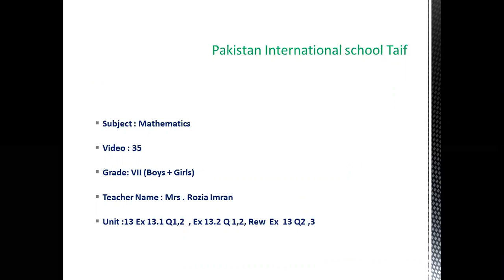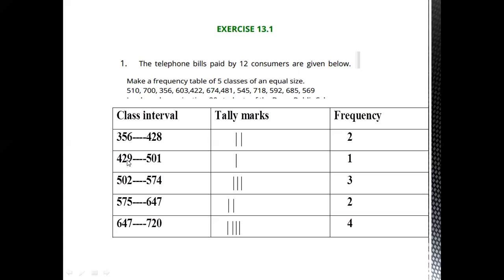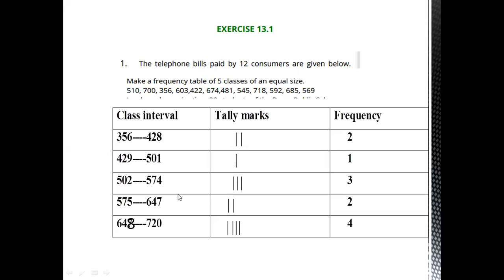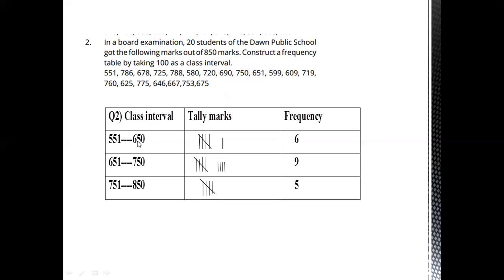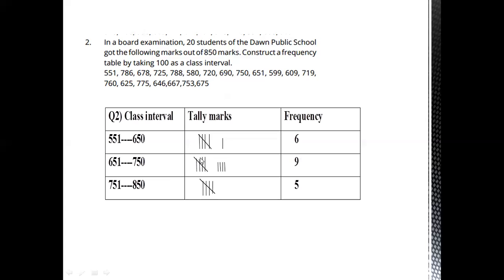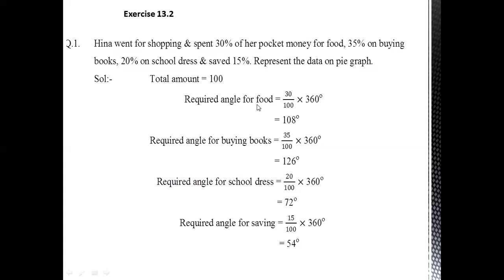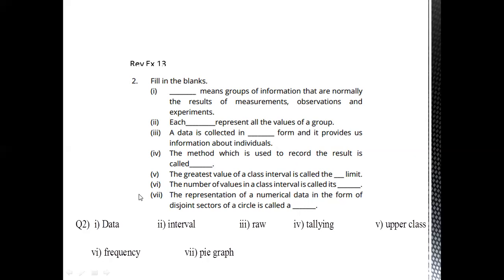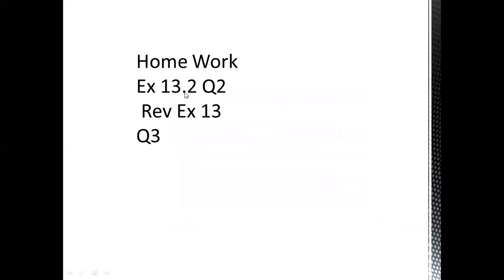Grade 7 Maths 35